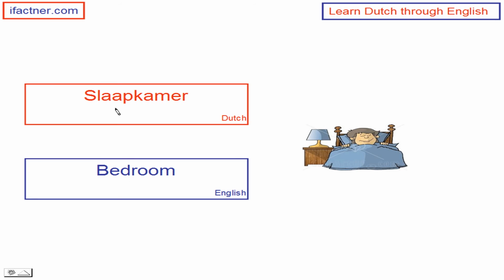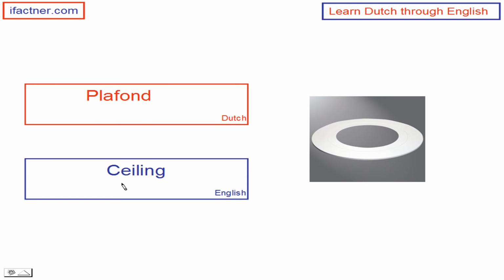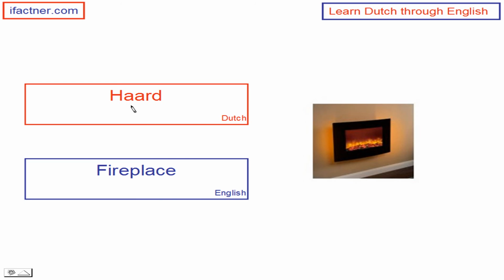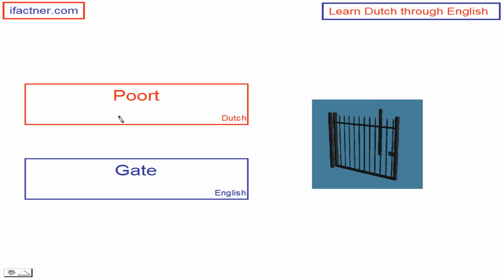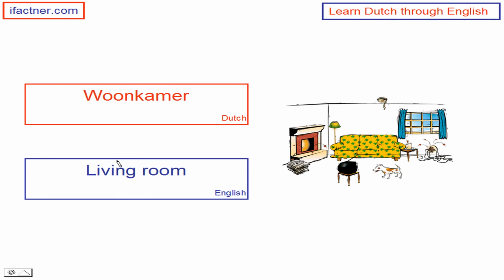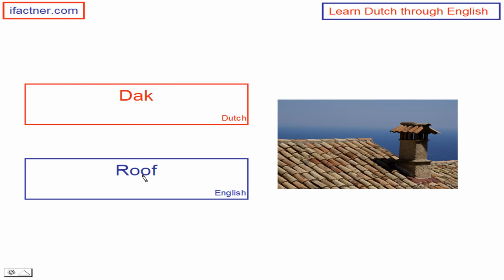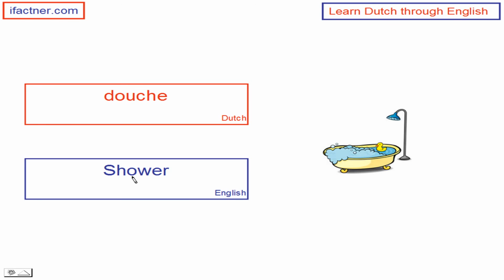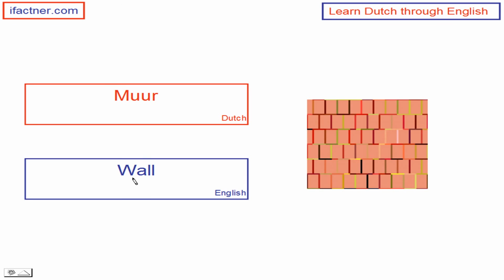Learn Dutch for beginners : house items in Dutch language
Learn household items in DUTCH in this "learn Dutch through English for beginners" lesson series by ifactner. Lesson 12 teaches you what to say different house hold items in Dutch.
The lessons and the full free online course is preapared for beginners of Dutch language.